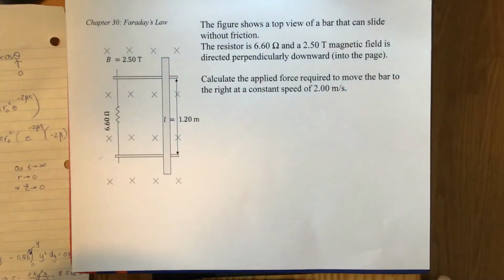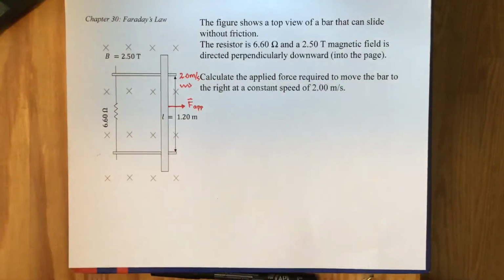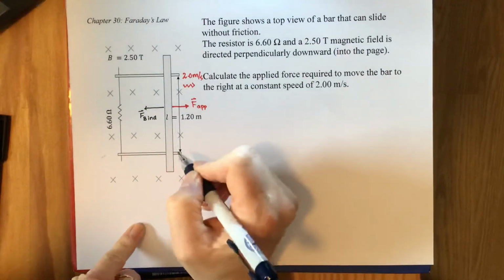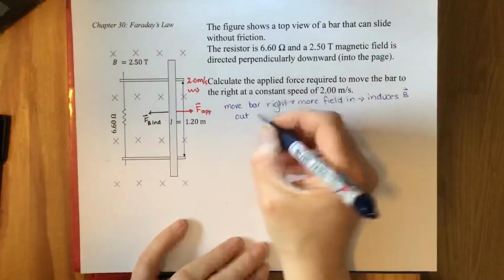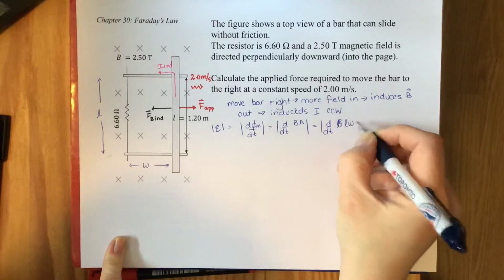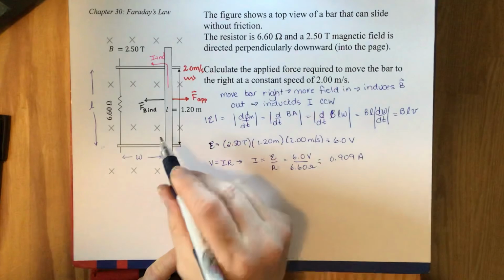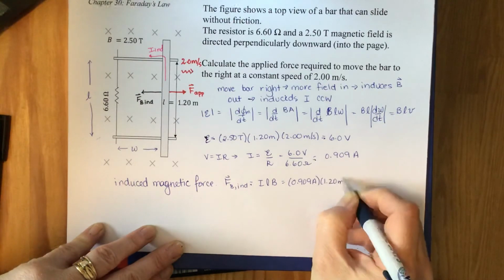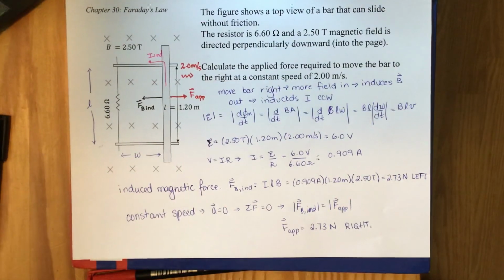P2055, lecture 24, 30.5, Faraday’s law, video 8